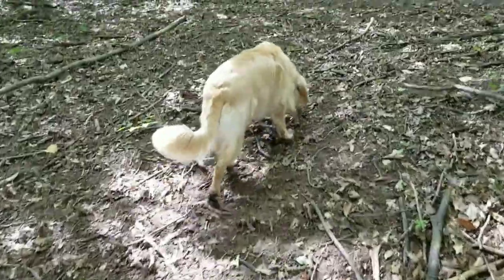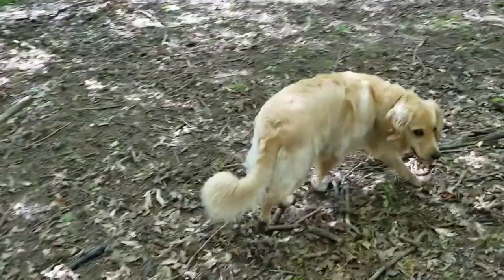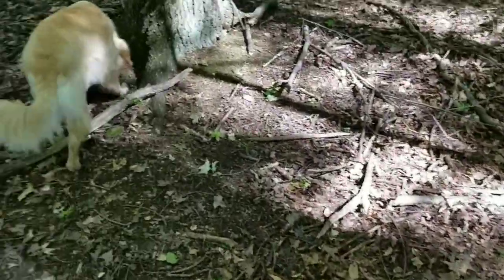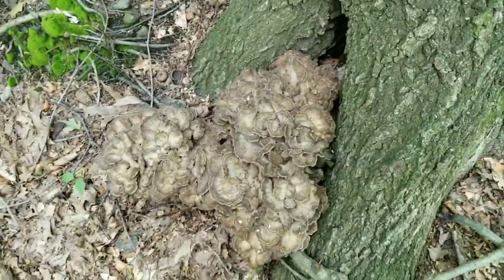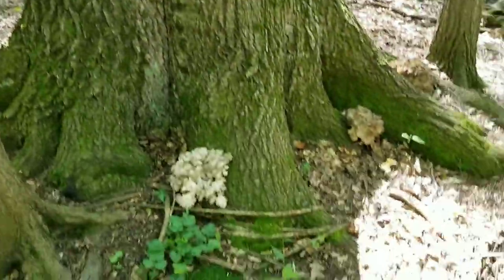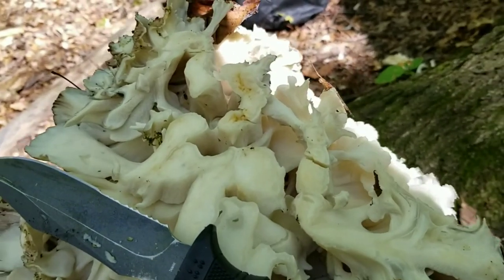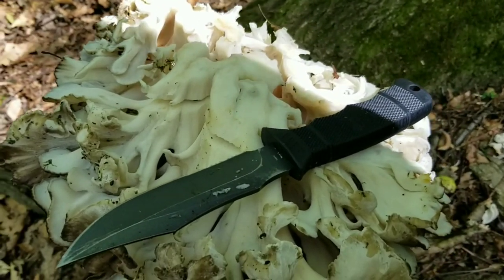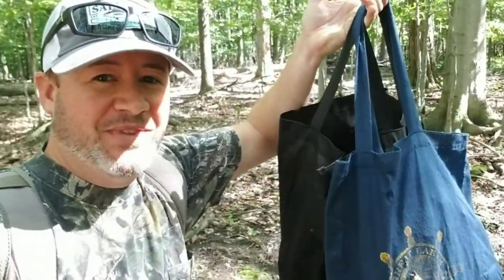HOW TO FIND MAITAKE (HEN OF THE WOODS) MUSHROOM, Tips for Hunting and Harvesting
A trip into the Western New York woods in the middle of September hunting for Maitake aka Hen of the Woods mushroom. I discuss what trees I target and tips on harvesting while picking about 20 lbs. of mushrooms off of two huge Red Oaks.